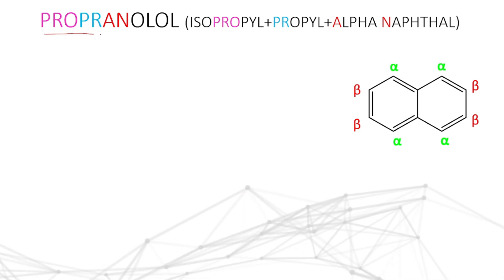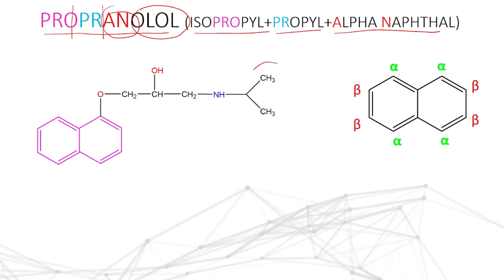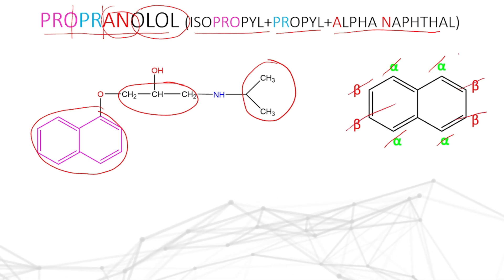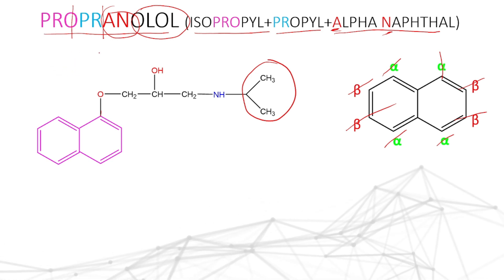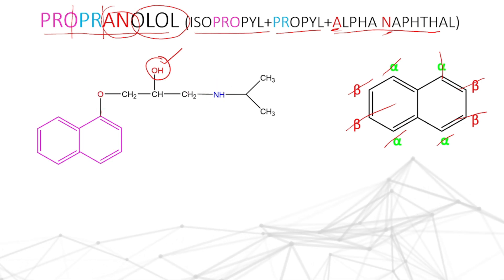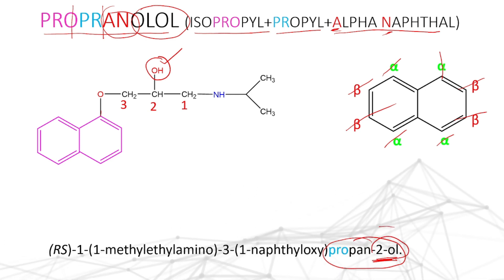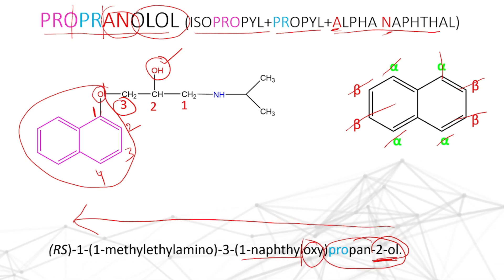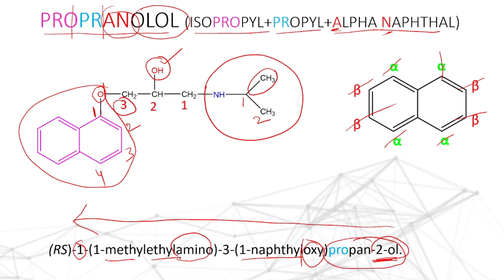Propranolol | L- 1 | Antihypertensive agents- MEDICINAL CHEMISTRY | In English